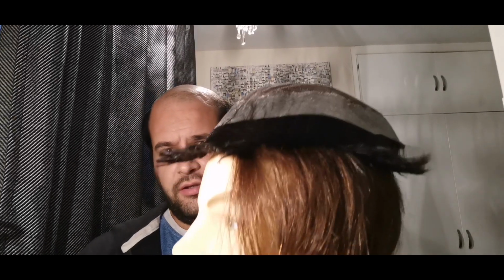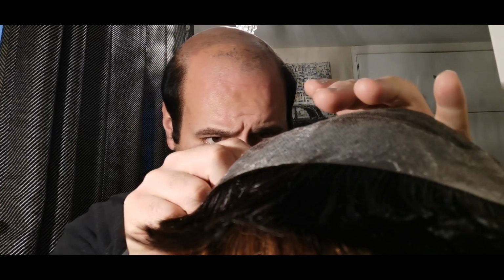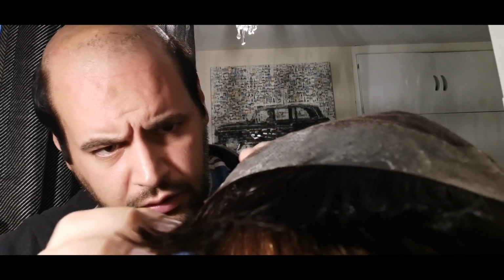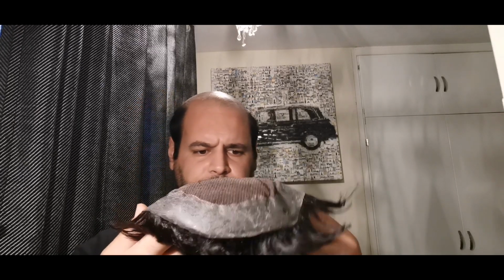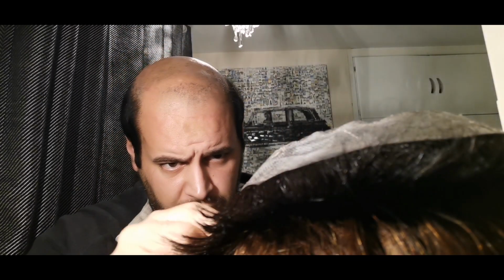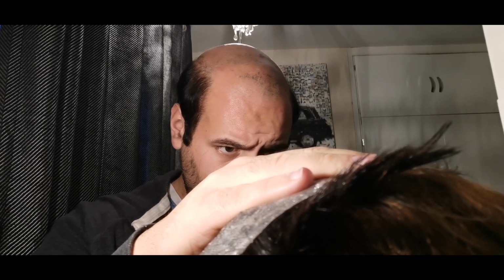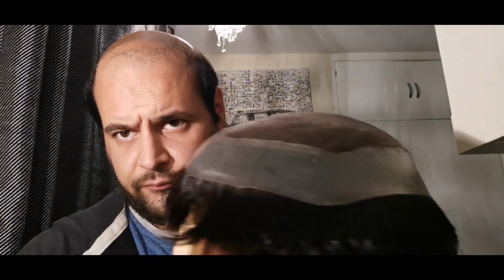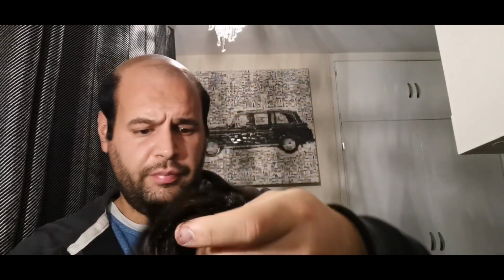The FULL Final Touch - The INFINITY LH Unit - Looking Fly! New Hair System! Lord hair system!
Today I did the final touches on the system I started yesterday here is the process take a look I filmed most of my work on todays unit. Think it turned out quite well and all DIY done by me! styling my hair system, how to apply your lord hair system, bonding your hair and much more!

is my personal brand selling the best quality hair systems with a 1 on 1 service with me personally. Go check it out

On top of that they are reducing select hair system prices so you save even more! 24th to 30th of November. So you could save up to $60 in total 😎🤩
Make sure to send me your before and after pics so I can take a look!!

things ive tried NEO by lord hair, INFINITY by lord hair, S1V (you will get less time from this unit.. it could last 1-2 months max as hairs v looped) and the S1 (lasts longer than s1v)  I would love to try a mono unit next! I have a remy hair unit by lord hair coming next!